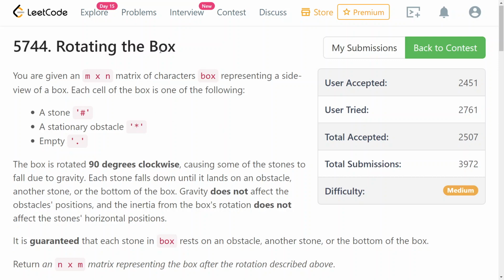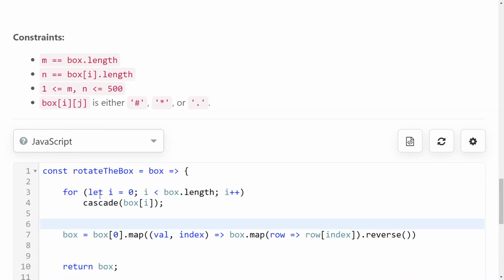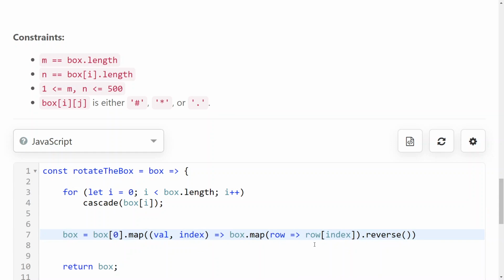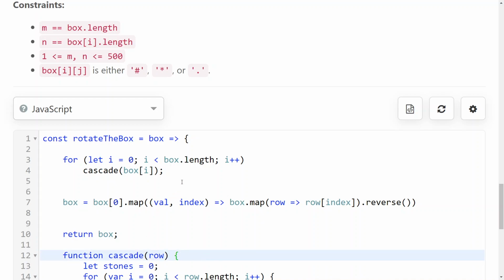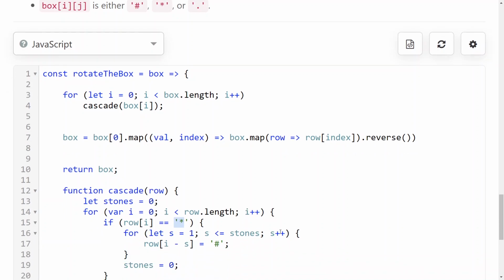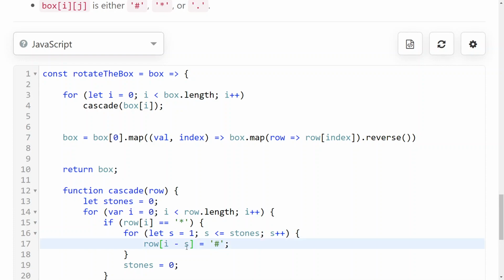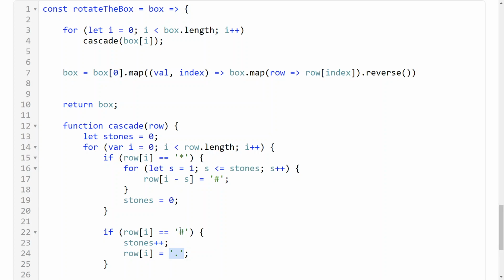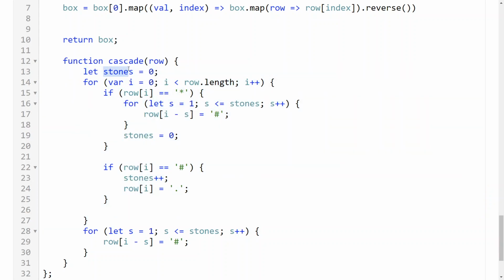LeetCode [Medium] Rotating the Box